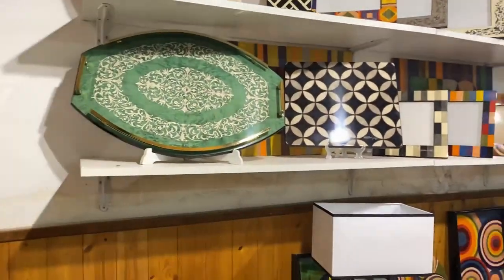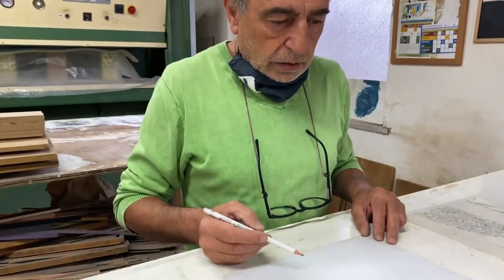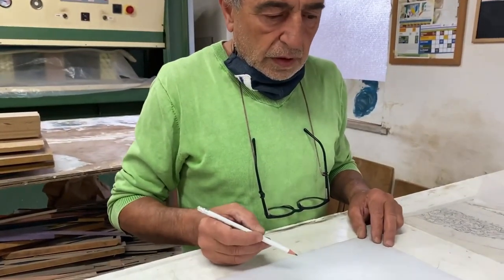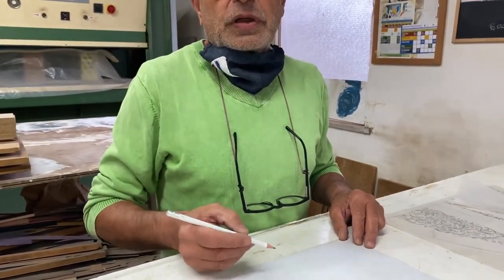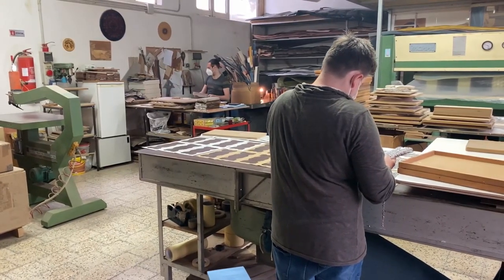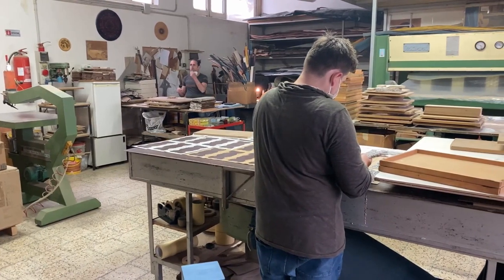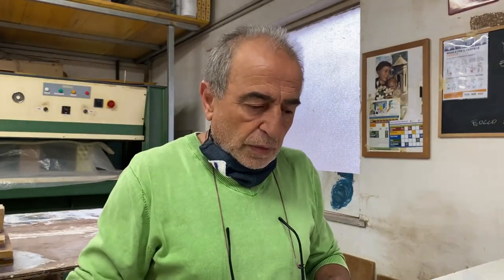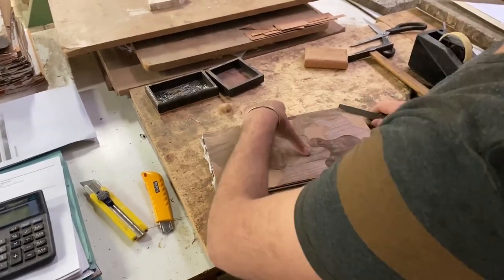Inlay wood art - Visit Sorrento Coast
Today we had the pleasure of visiting a local Inlaid wood shop, this is an old family tradition at Mastellone Giuseppe - Intarsio Sorrentino, and Mr Giuseppe 💭 told us "how a project starts in his shop, most of them are still handmade 🖐 and it's coming from an old Sorrento Coast tradition".

We would like to thank "Visit Sorrento Coast" and his Team for this great opportunity.